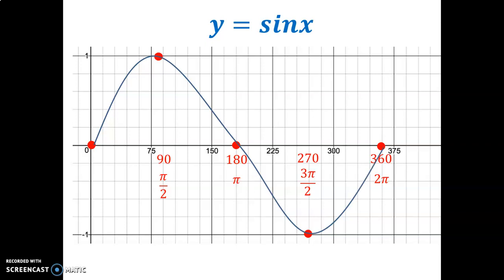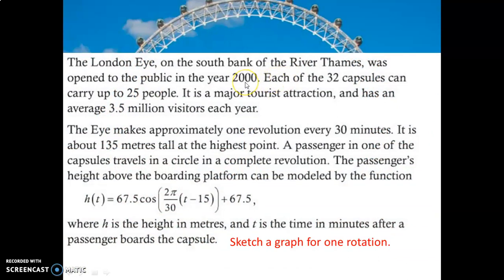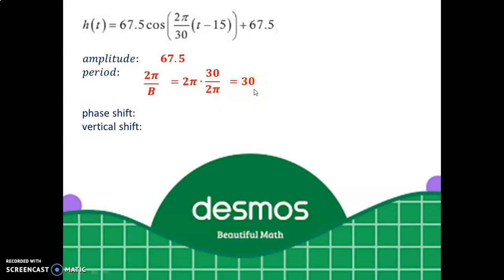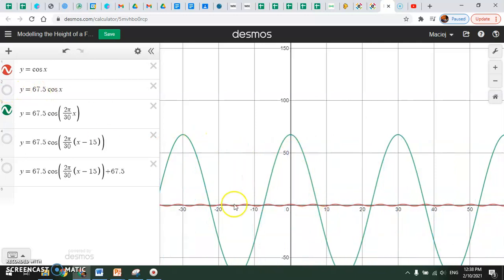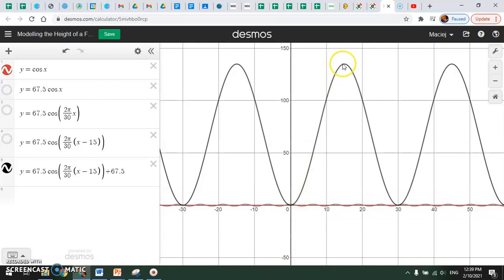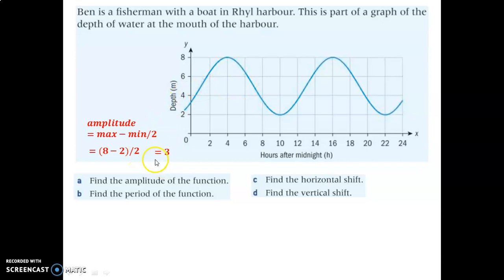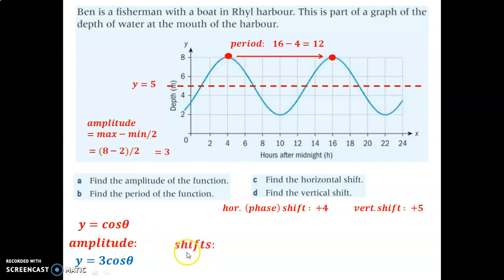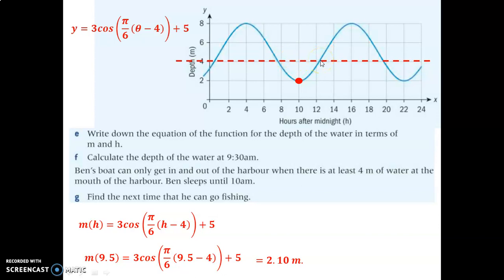Skill Video Modeling with Waves